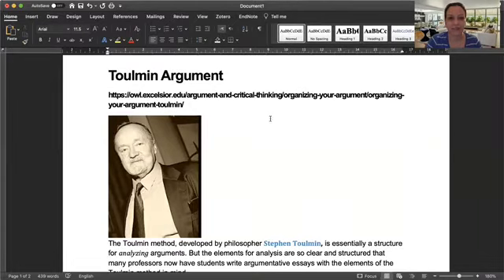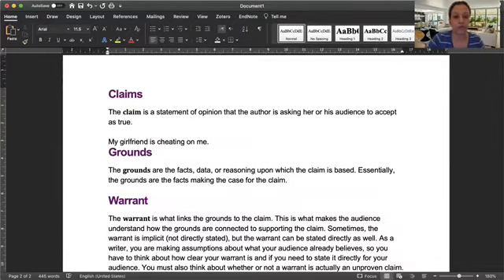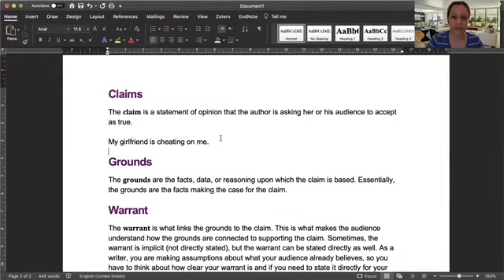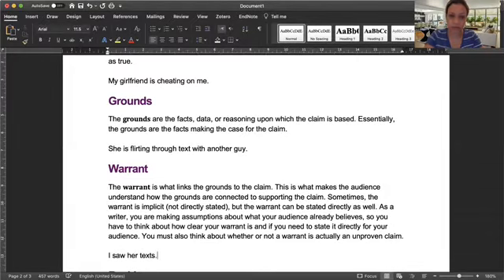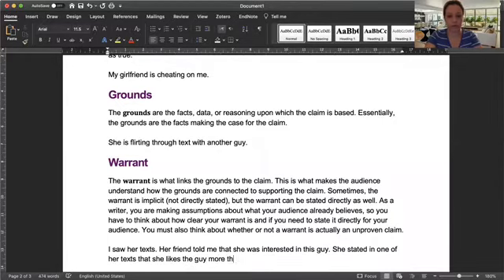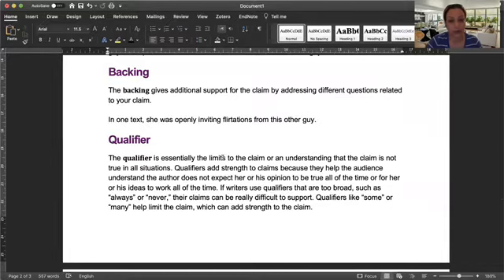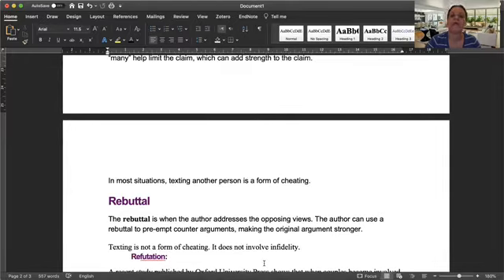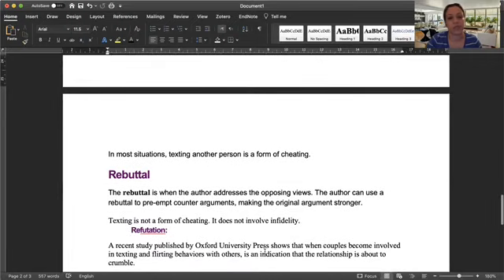Toulmin Model Argument